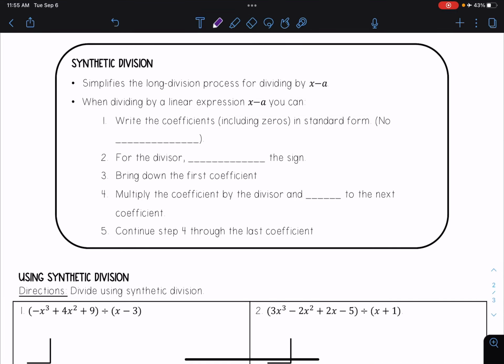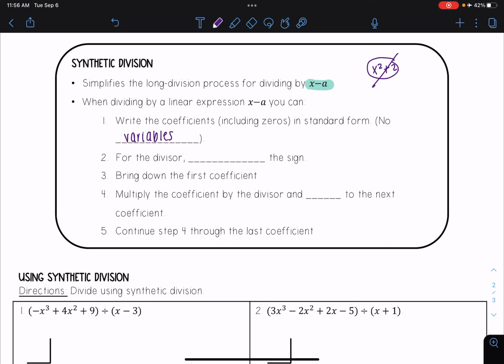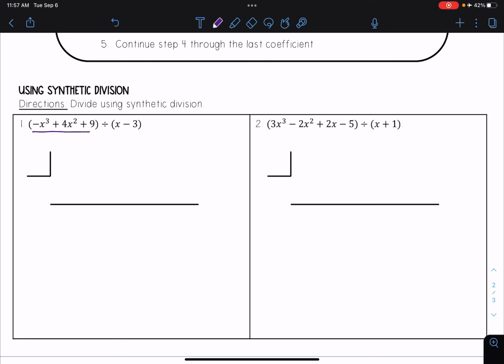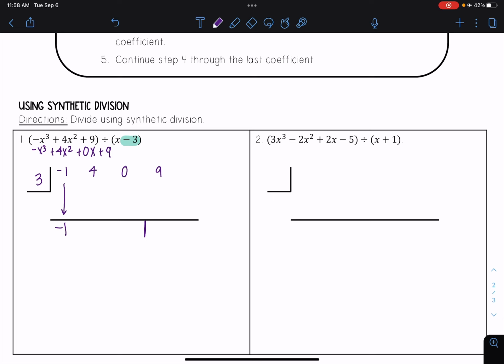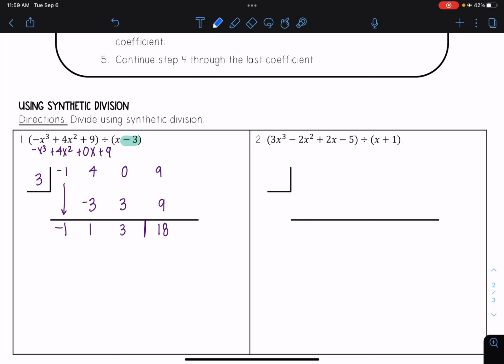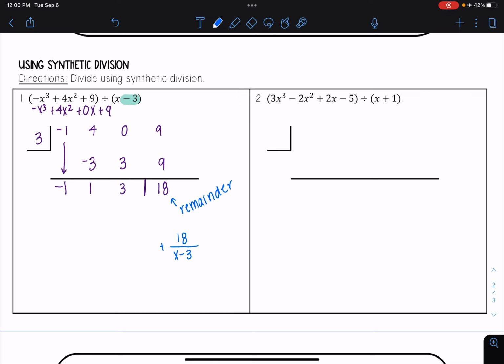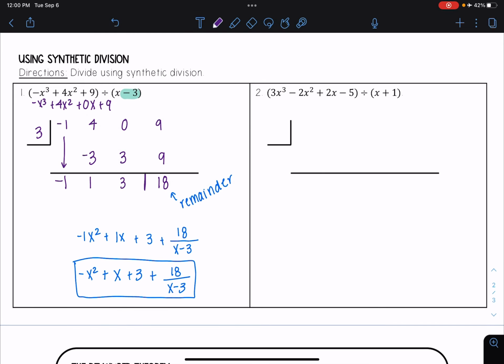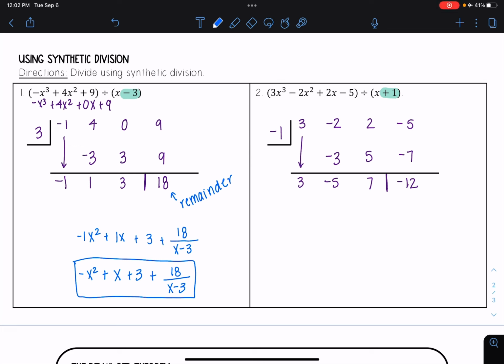Using Synthetic Division